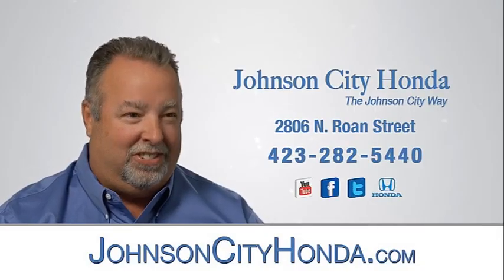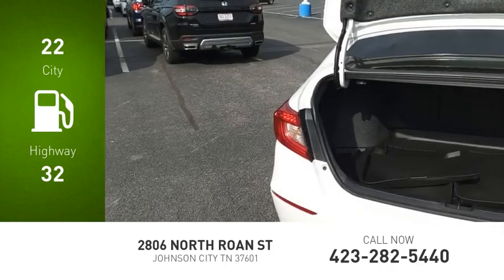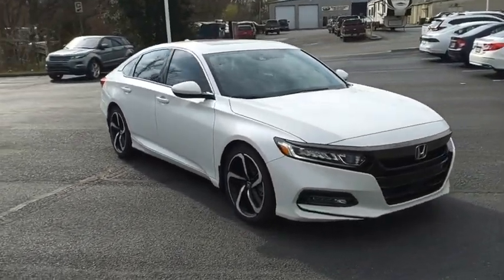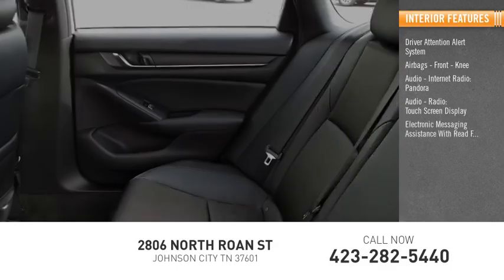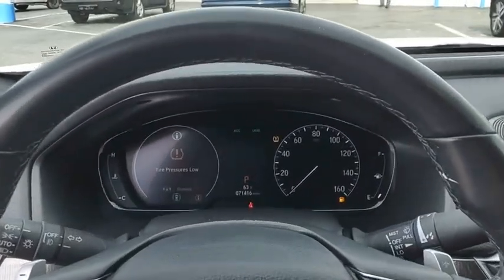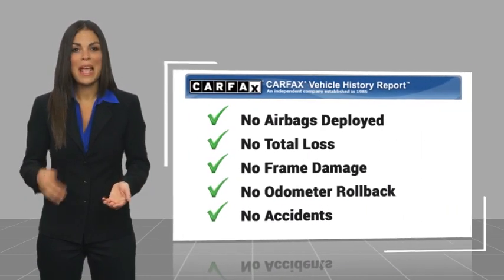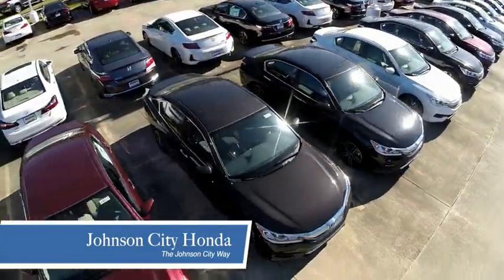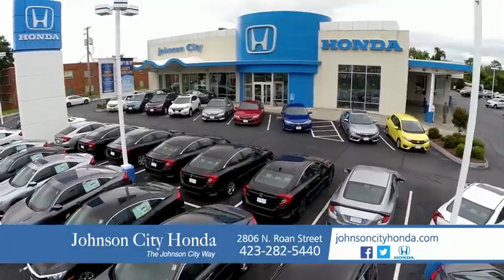2020 Honda Accord Sport Used H53953A